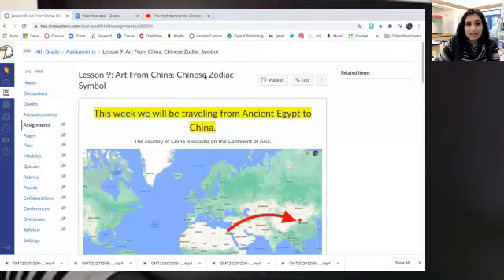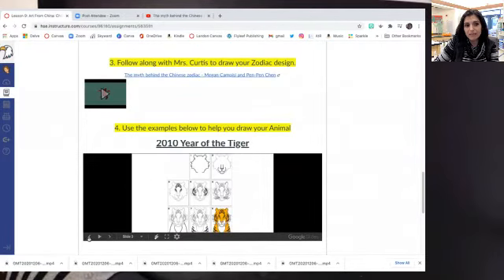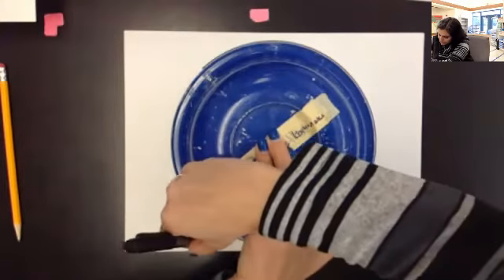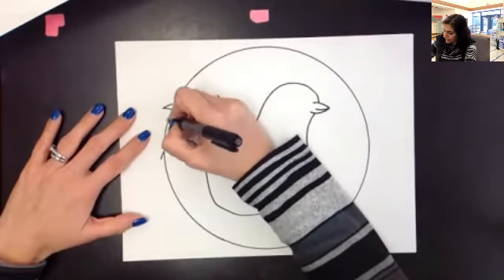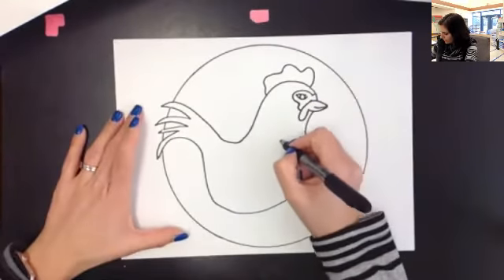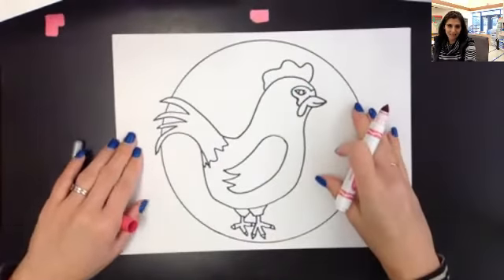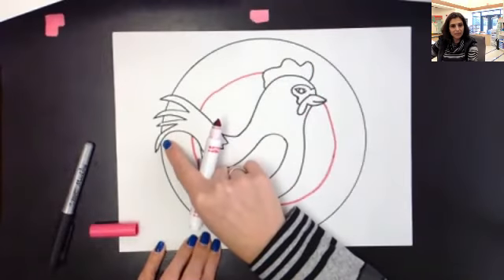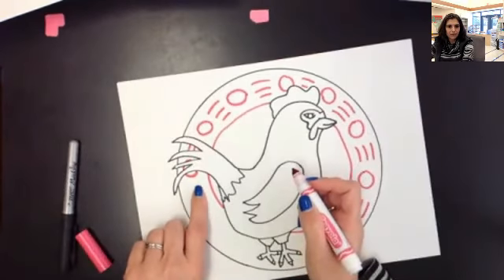Mrs Curtis Draws a Chinese Zodiac Part 1